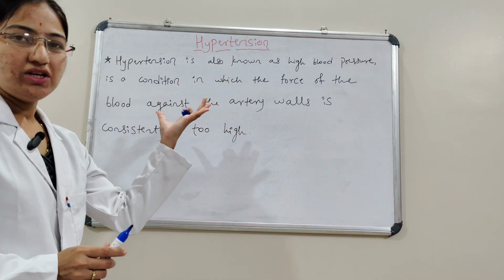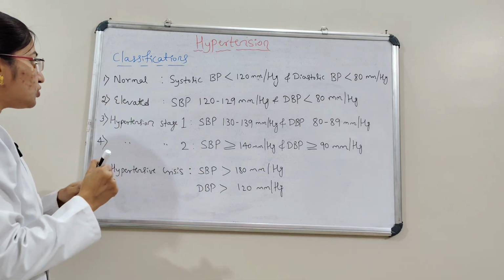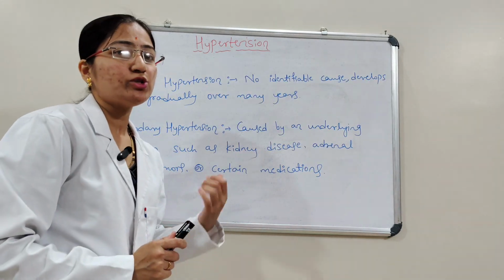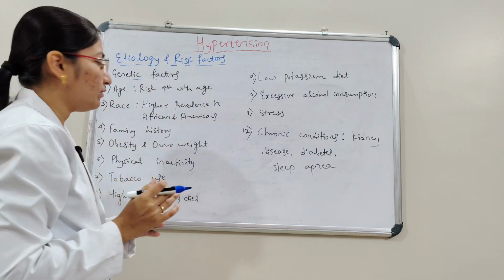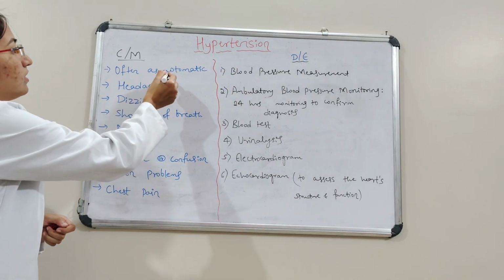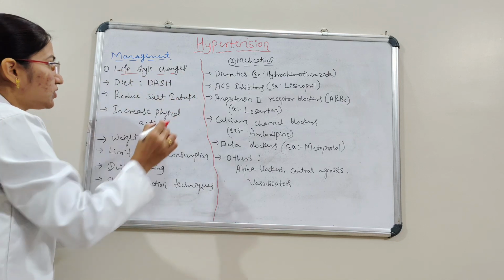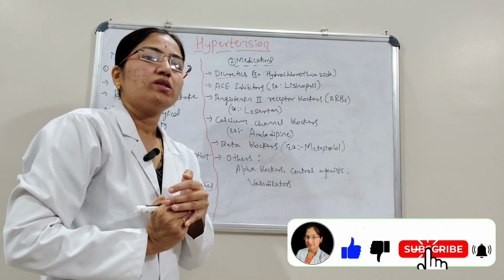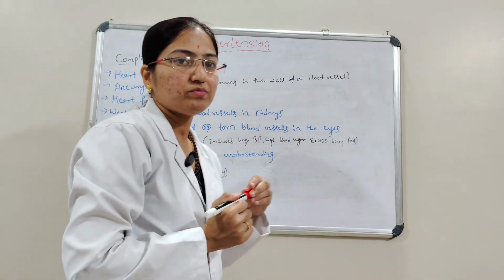Hypertension | High Blood Pressure | Stroke | Types | Causes | Signs & Symptoms | Complications